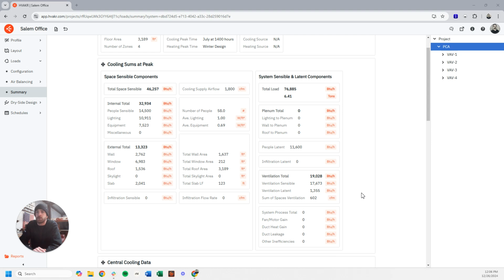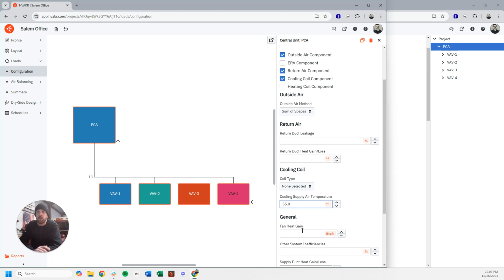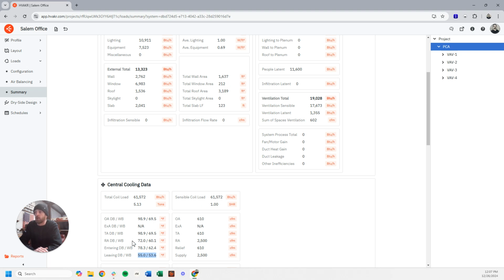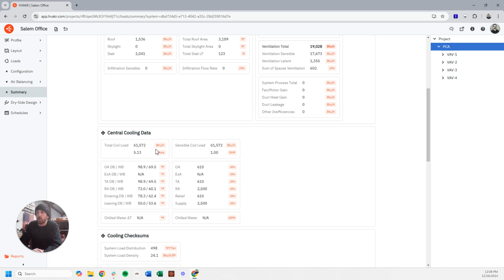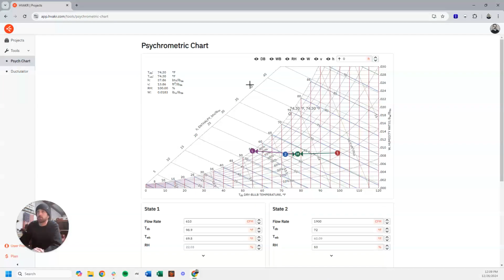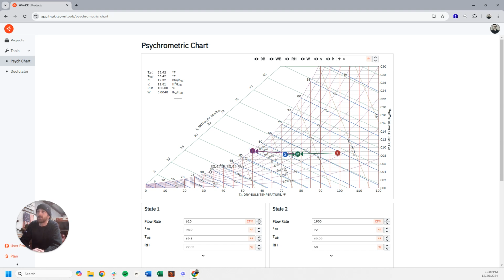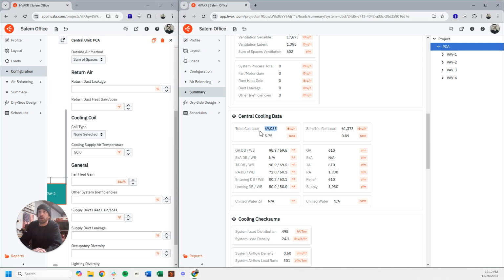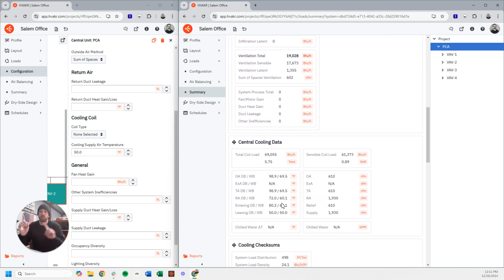Lowering SAT to Increase Coil Latent Load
I know what you’re thinking this holiday season…

What effect does discharge air temperature have on my coil latent load? Or maybe…

I told the vendor I wanted a supply air temp of 55degF, why did they selected coils for a leaving temp of 49degF?

Same bro.

Watch this to better understand the psychrometrics surrounding coils from a latent perspective, and improve your coil design and selection.